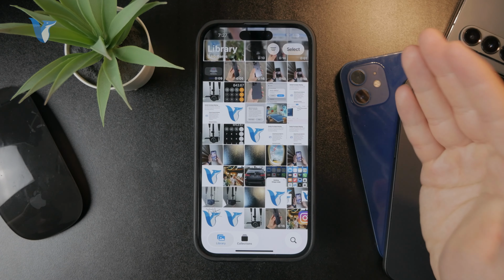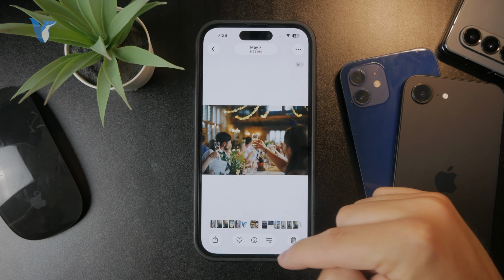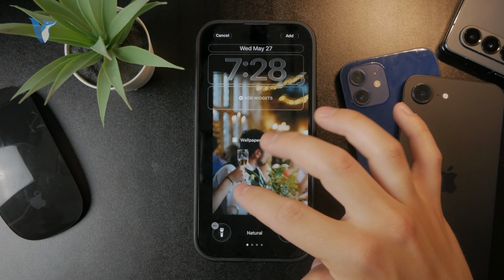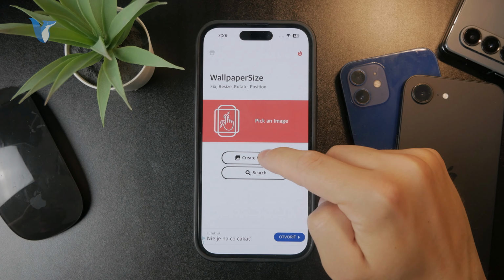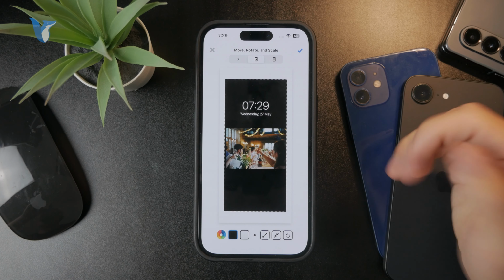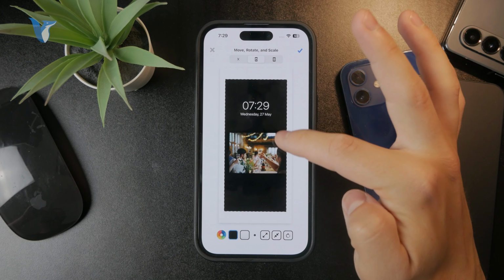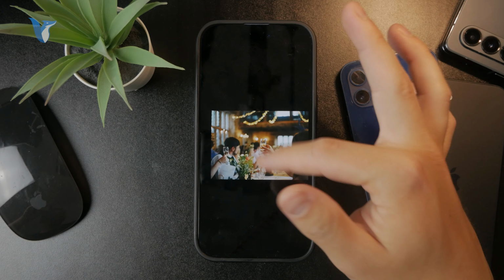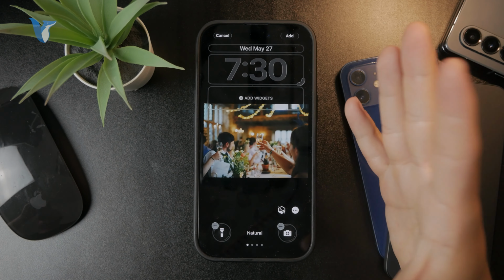How to Resize Photo for iPhone Wallpaper (tutorial)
In this step-by-step tutorial, you'll learn exactly how to resize and crop any photo to perfectly fit your iPhone wallpaper, ensuring the image looks crisp and aligns correctly on your lock screen or home screen without getting oddly cropped out.